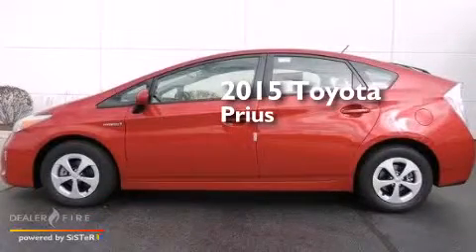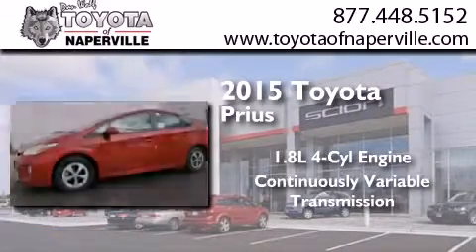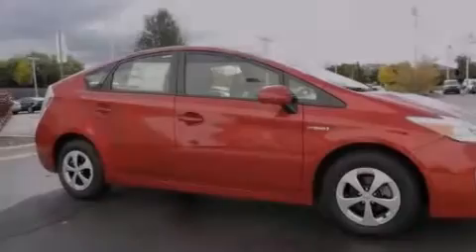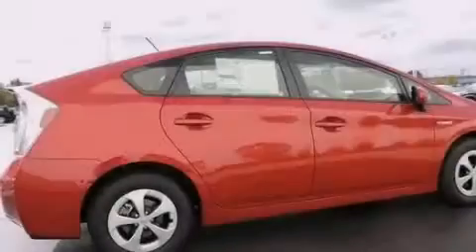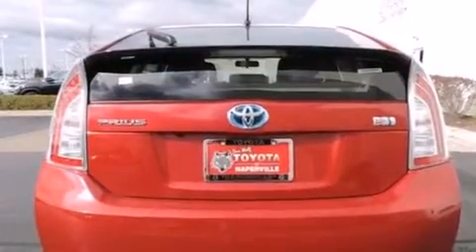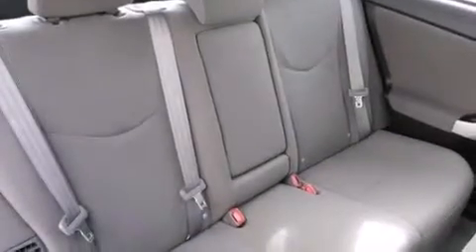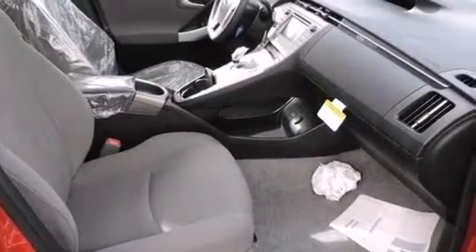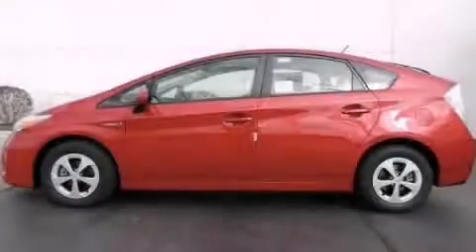2015 Toyota Prius Napervillle IL